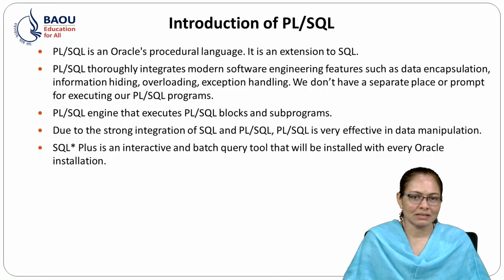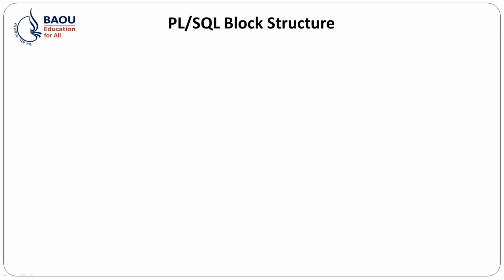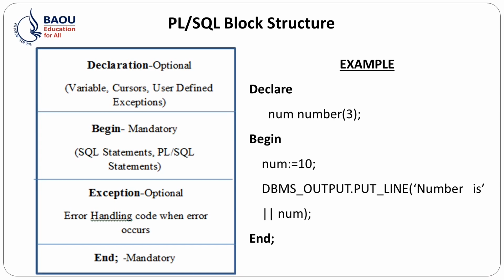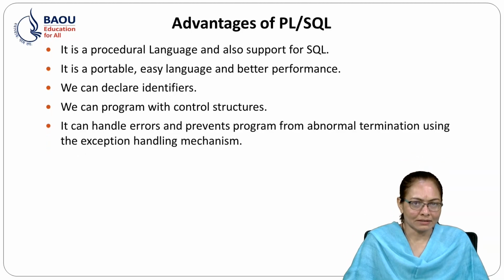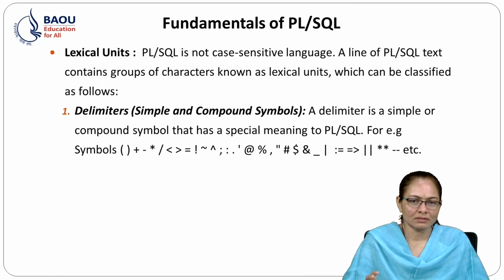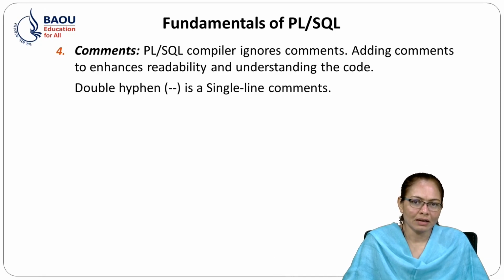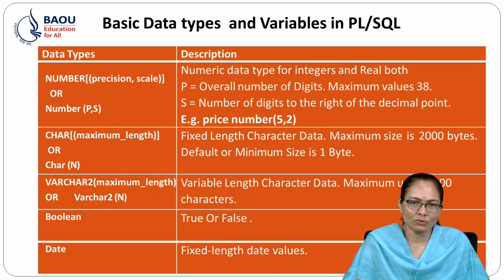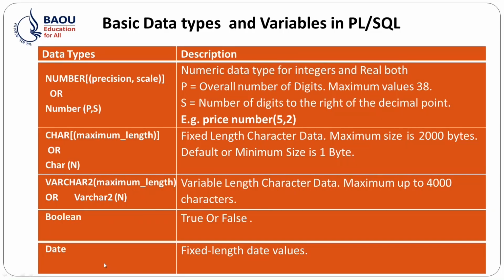MSCIT-102 RDBMS | Block-4 Unit-1 | Introduction of PL/SQL | Part-1